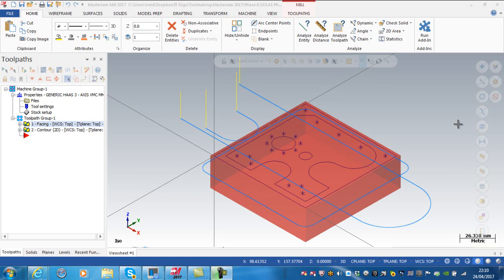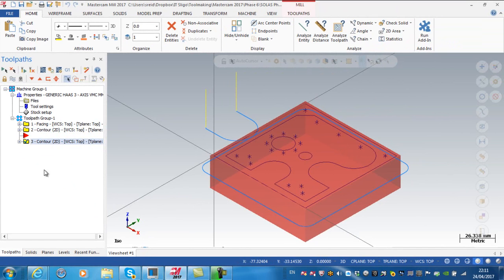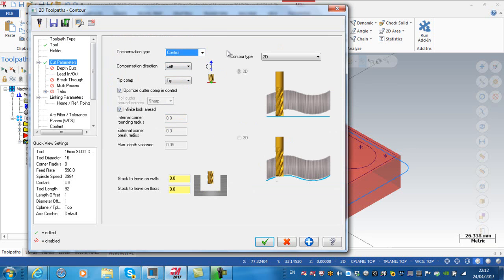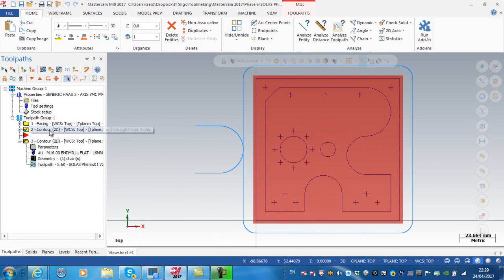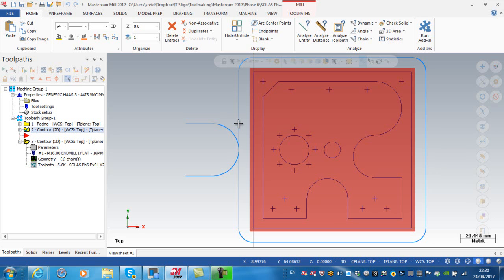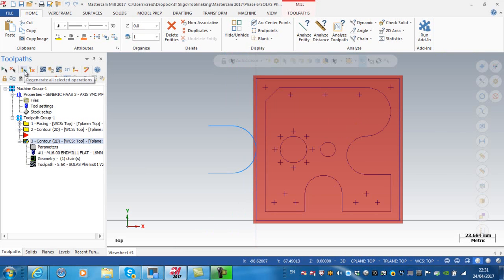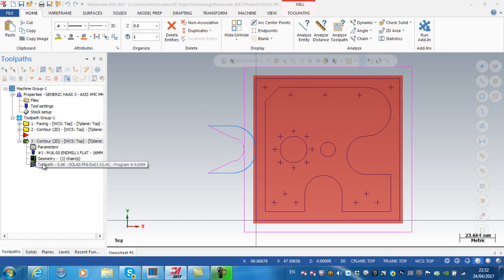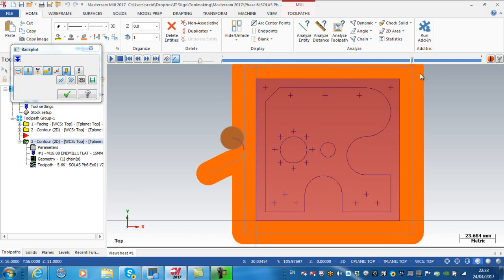Mastercam 2017 - #05 - Copy Toolpaths 01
How to copy a Roughing toolpath and modify to a Finish toolpath